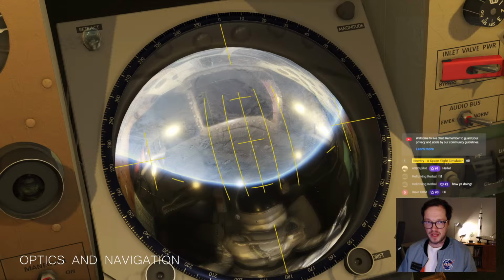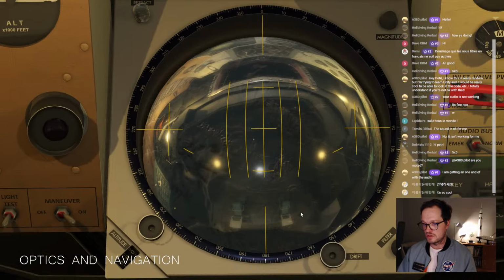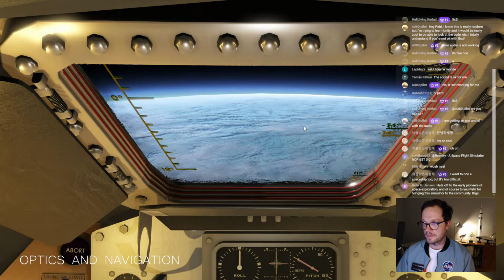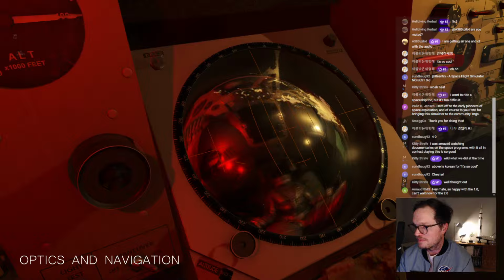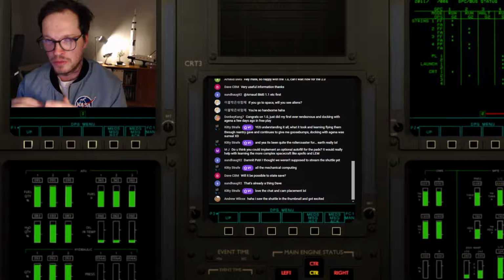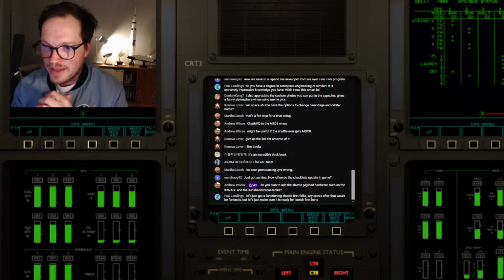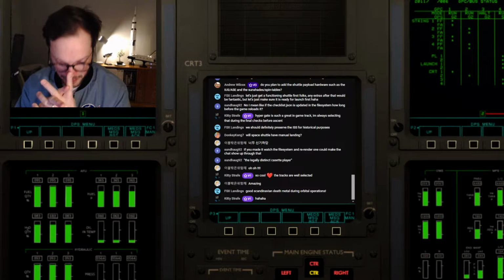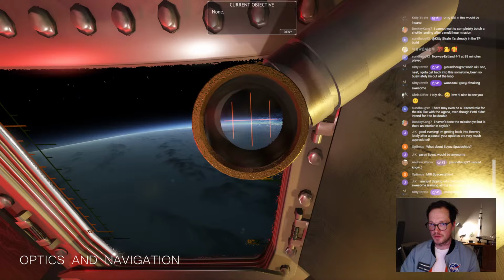Mercury Periscope and Optics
In this stream I will talk about the Mercury Periscope, Optics and Window marks as a tool to navigate and maneuver the craft.